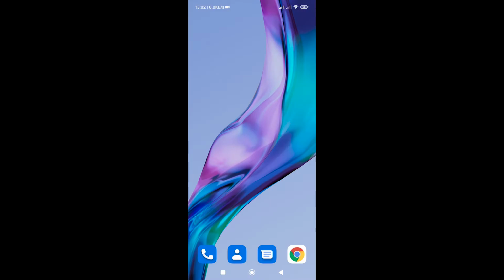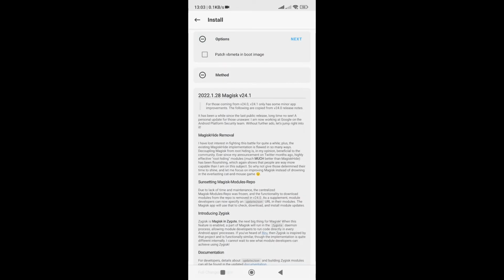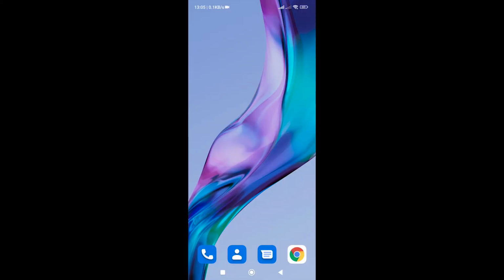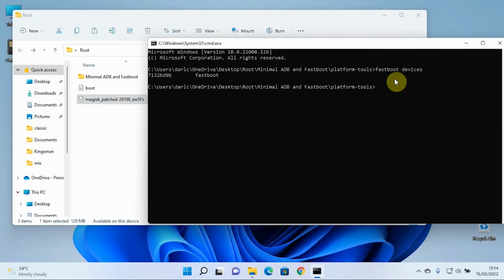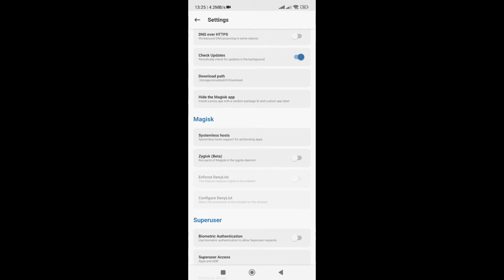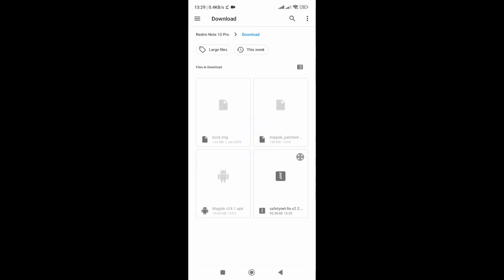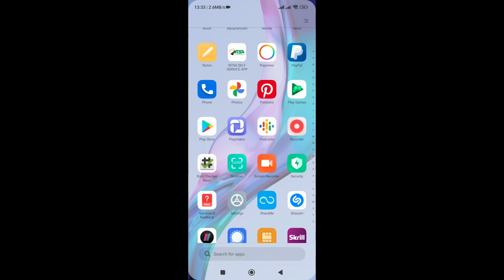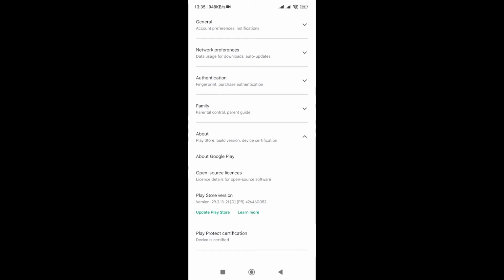How to Root Android 12 (UNLOCKED BOOTLOADER NEEDED) | Magisk v24.1 Update | Install Magisk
Hello good people, this is Darl-Tech Solutions and you are watching a guide on how to root any Android device (UNLOCKED BOOTLOADER NEEDED) and also How to Fix SafetyNet Attestation Failed in any ANDROID DEVICE&ANDROID VERSION.

The process is done on Redmi Note 10 Pro MIUI Version 13.0.3 Android 12

CMD COMMANDS:
fastboot devices
fastboot flash boot (drag and drop the patched .img file)
fastboot reboot

BACKGROUND MUSIC
Song
Alan Walker - Force
Artist
Alan Walker
LatinAutor, UNIAO BRASILEIRA DE EDITORAS DE MUSICA - UBEM, Sony ATV Publishing, ASCAP, LatinAutor - SonyATV, CMRRA, LatinAutorPerf, and 8 Music Rights Societies
NCS